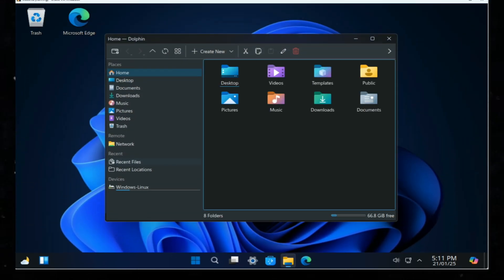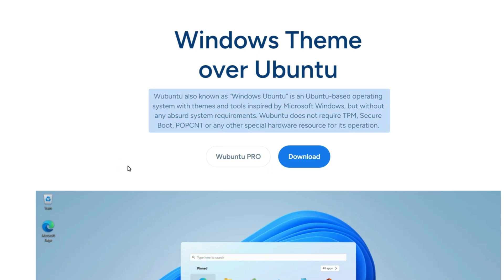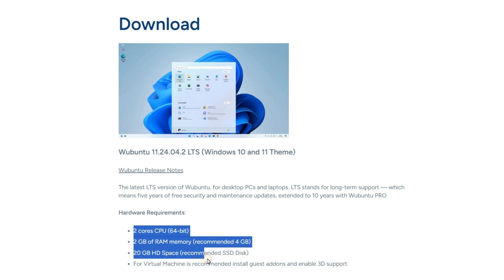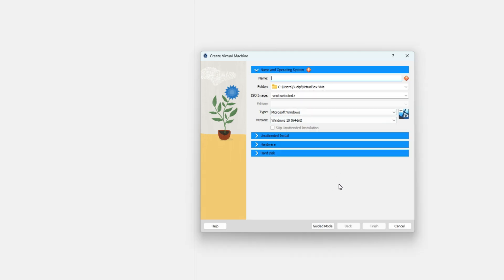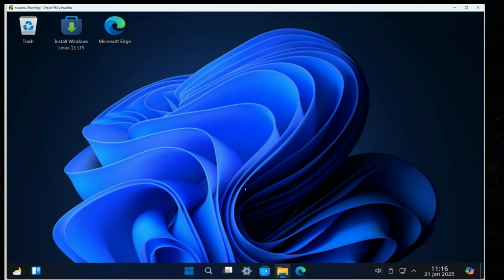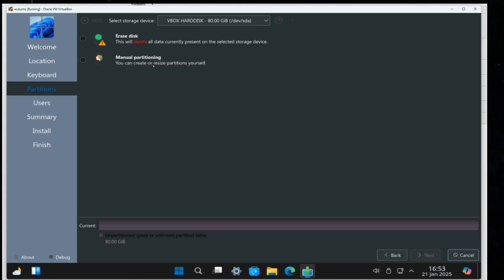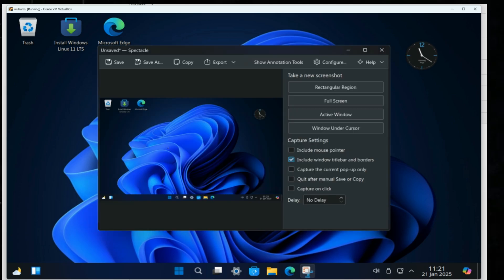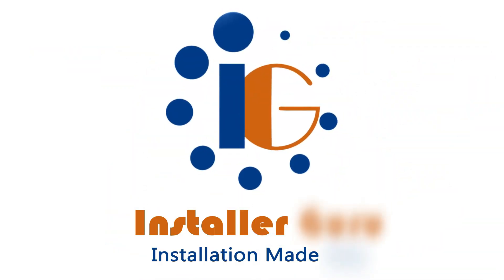A Windows-Themed Linux OS! Wubuntu 🖥️🖥️🔥😉installerguru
Today, we explore and install Wubuntu, an Ubuntu-based operating system with a Windows-like theme! If you love Windows but want the stability and open-source power of Linux, this OS is for you.

🔹 Windows look & feel with Linux performance
🔹 Runs Windows .exe & .msi apps with optimized Wine
🔹 Supports Android & Play Store apps
🔹 Lightweight & optimized for old hardware
🔹 No TPM, Secure Boot, or special hardware needed

We’ll install Wubuntu on a Virtual Machine, test its live environment, and explore its features. Should we install it on a physical old PC? Drop a comment and let us know!